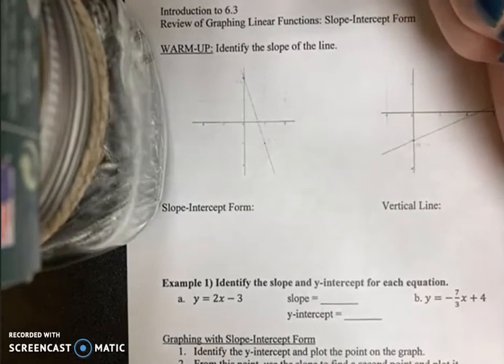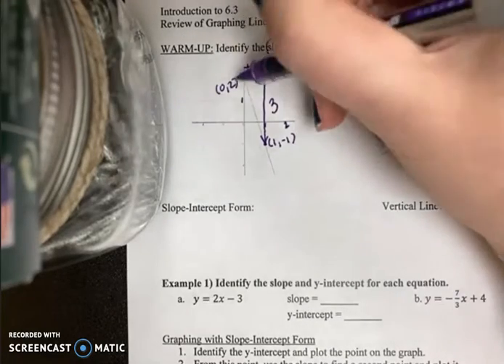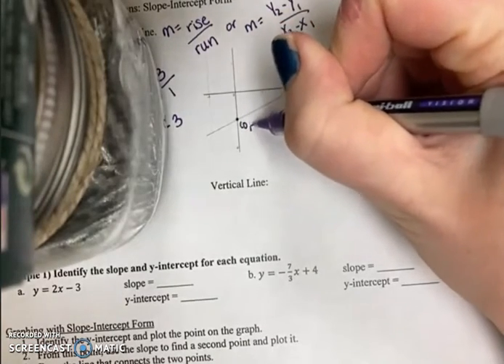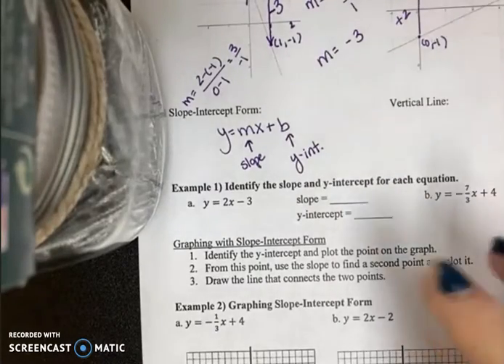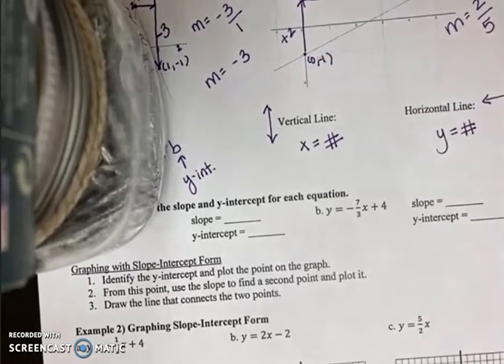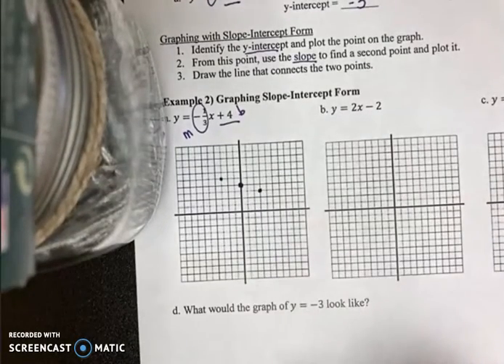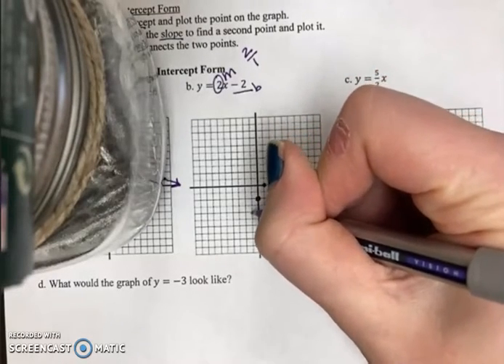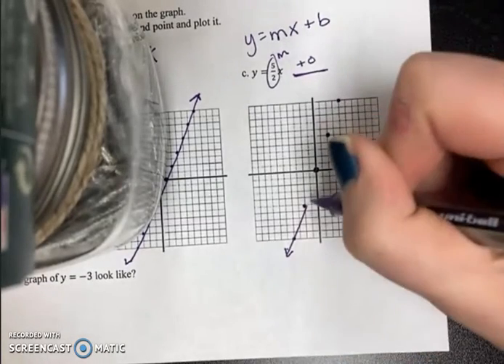Introduction to 6.3